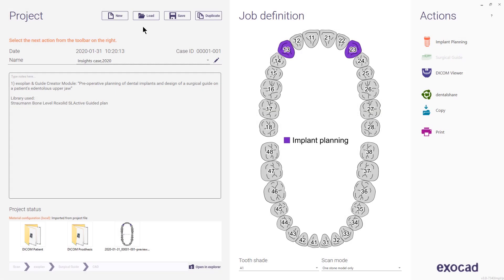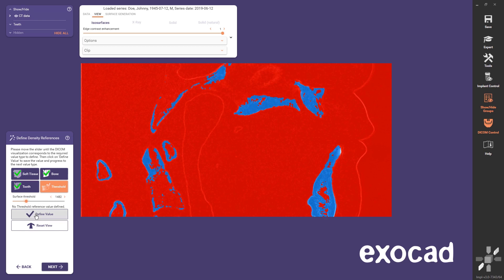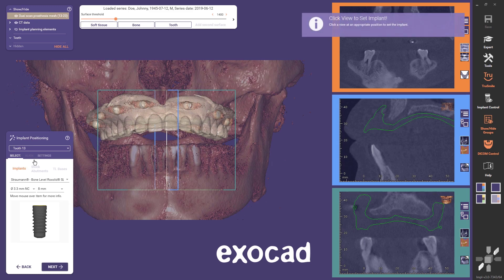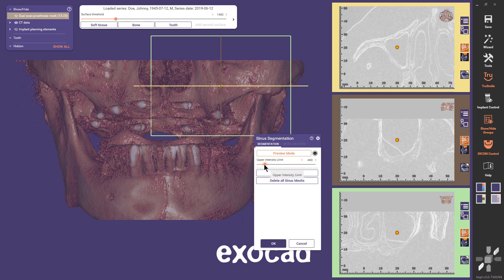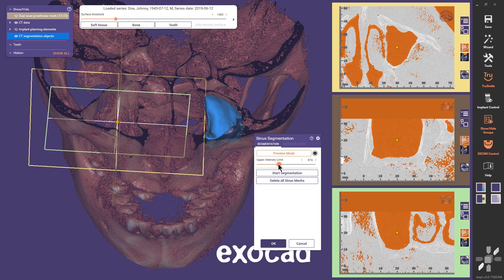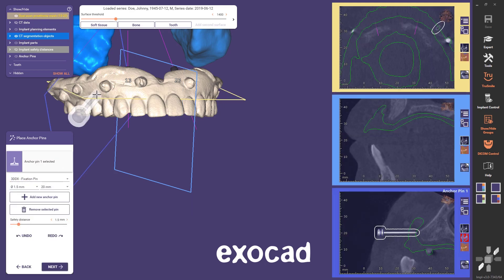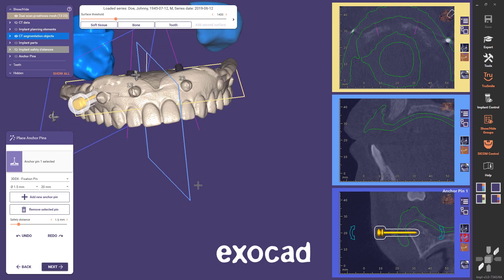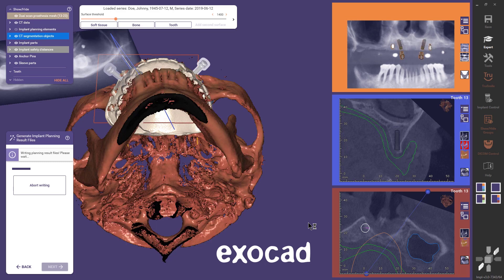Patient Case Demonstration (1/6): exoplan & Guide Creator Module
In this video tutorial, we demonstrate the pre-operative planning of dental implants and design of a surgical guide on a patient’s edentulous upper jaw in exoplan Galway.

1st step – Implant planning & surgical guide

exoplan: Planning an upper edentulous case with two implants using the dual-scan protocol in exoplan Galway.
exoplan Guide Creator: Designing a surgical guide.